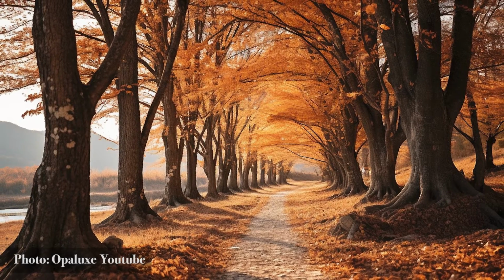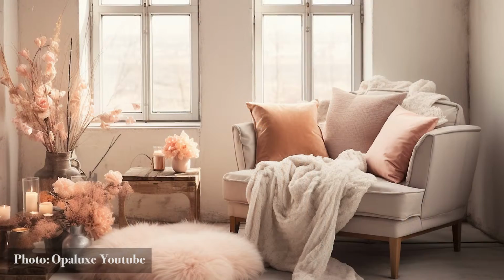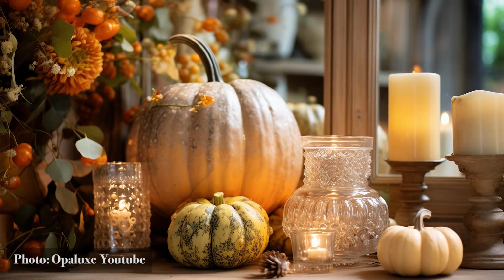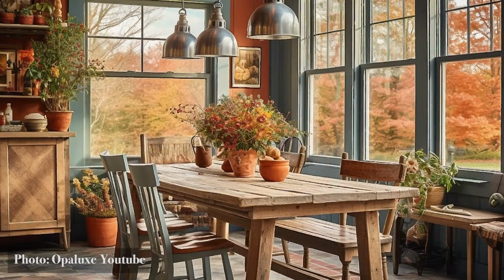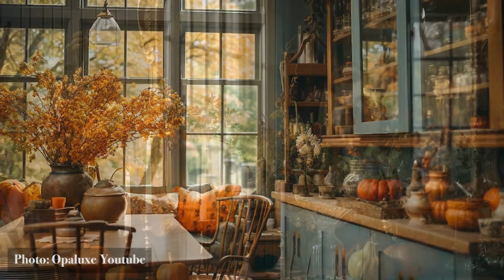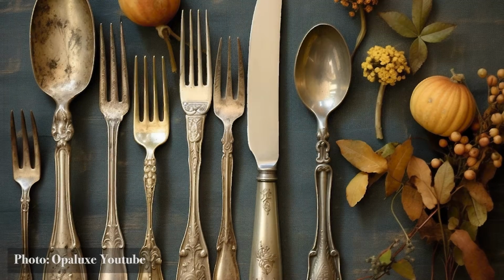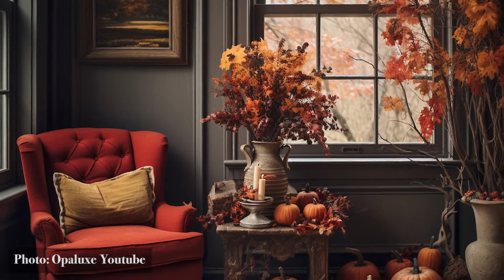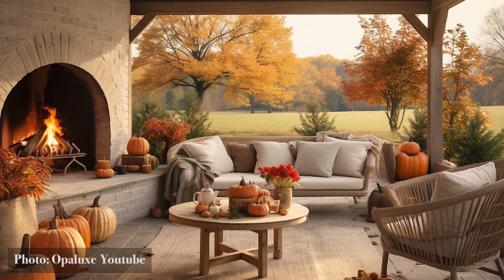Rustic Chic Autumn Decor: Transform Your Home with Cozy Elegance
Welcome to the world of Rustic Chic Autumn Decor!

In this video, we'll take you on a journey through the latest trends and ideas to make your home cozy and elegant for the autumn season. Explore the charm of rustic chic decor as we dive into unique tips and DIY projects that will leave your space looking like it's straight out of a magazine. From warm color palettes to handmade crafts, we've got it all covered. Join us as we unveil the secrets to creating a warm and inviting atmosphere that your guests will adore. Whether you're a seasoned decorator or a beginner, this video has something for everyone. Don't miss out on the chance to turn your home into a haven of rustic chic autumn beauty. Watch now and get inspired for the season ahead!

0:00 - Introduction
1:55 - Hygge Haven
4:27 - Autumnal Centerpiece Magic
6:51 - Rustic Vintage Vibes
8:46 - Antique Treasures Reimagined
10:34 - Transforming Trash Into Art
12:26 - Elevate with Hanging Gardens
14:29 - Craft Your Dream Decor
16:35 - Tell Your Story